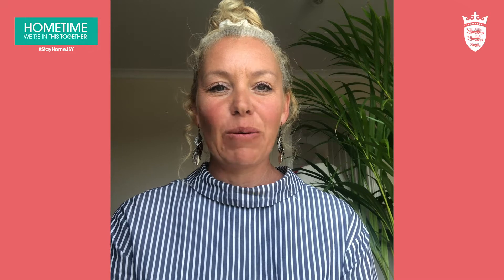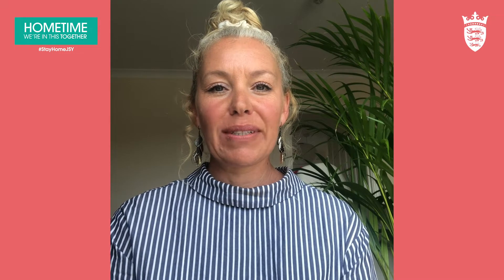10 minute guided meditation - Lorna Kearney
The current situation is challenging for everyone, in different ways, but it's important to always try and find some Me Time where you can. This 10 minute guide meditation from Lorna Kearney of Awareful is a great introduction to learning this useful skill.